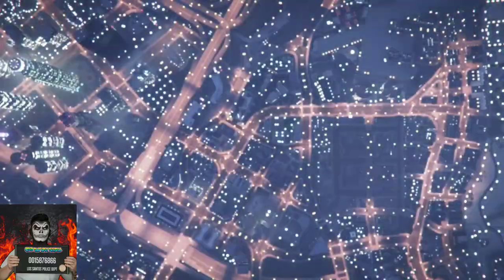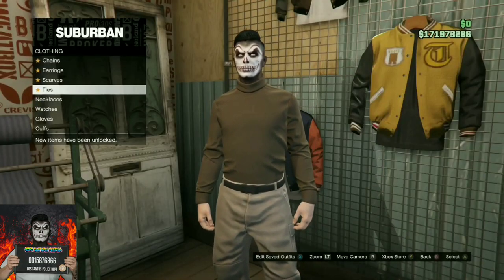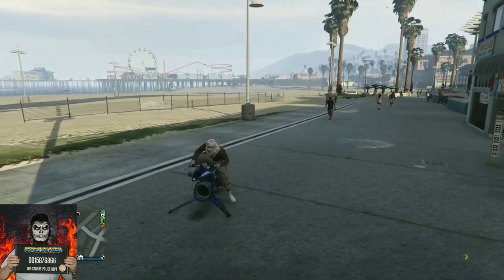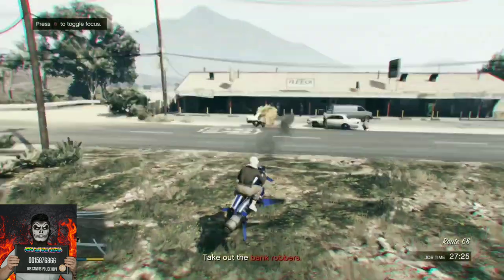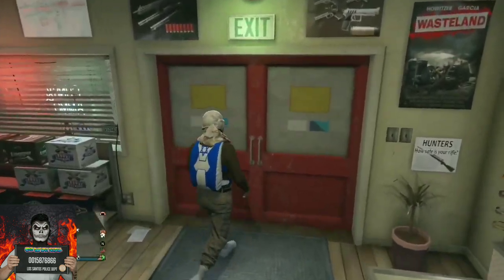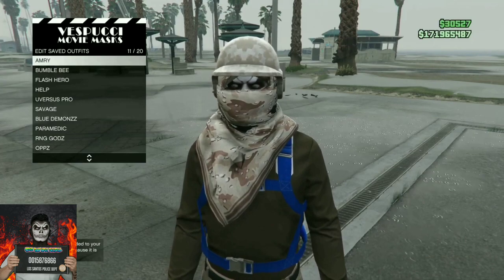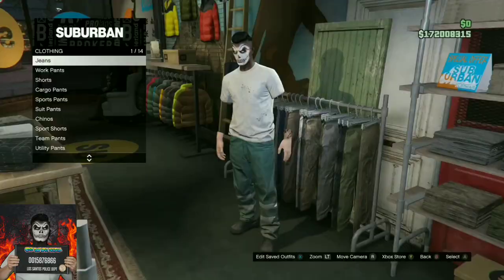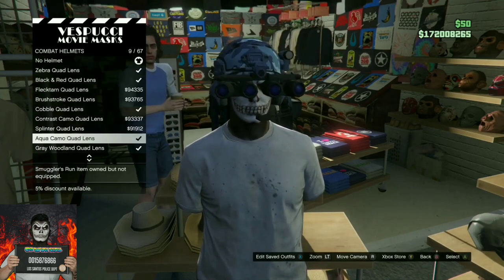How to make 2 EASY TRYHARD GLITCH OUTFITS - GTA 5 ONLINE